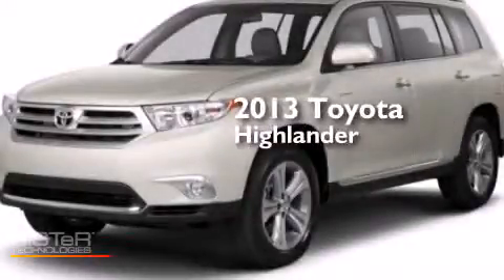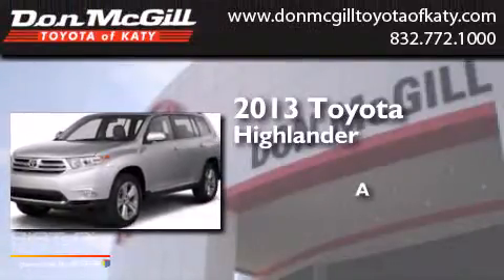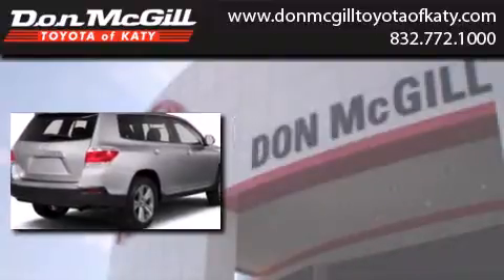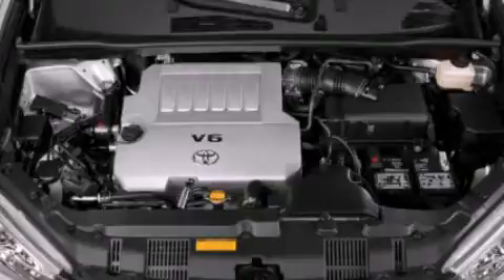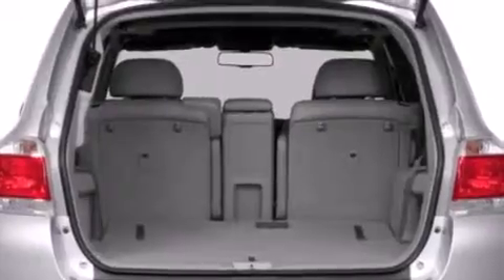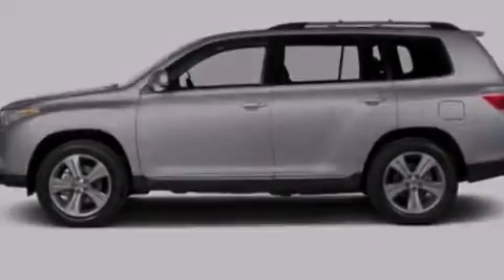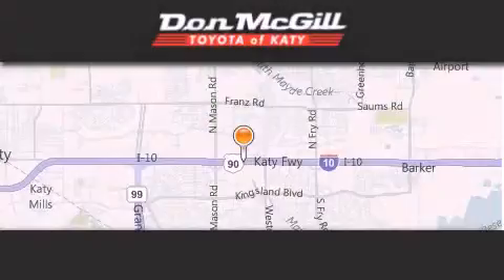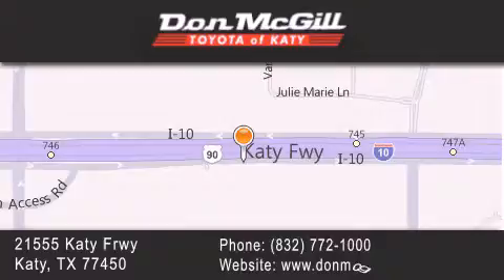2013 Toyota Highlander Katy TX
We've been honored to serve the Katy TX area , we promise that your experience at our dealership will exceed your expectations ! Year : 2013 Make : Toyota Model : Highlander Engine : V6 Exterior : Blizzard Pearl Interior : Gray Stock : K37974 Don McGill Toyota of Katy 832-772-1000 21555 Katy Freeway Katy , TX 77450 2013 Katy TX